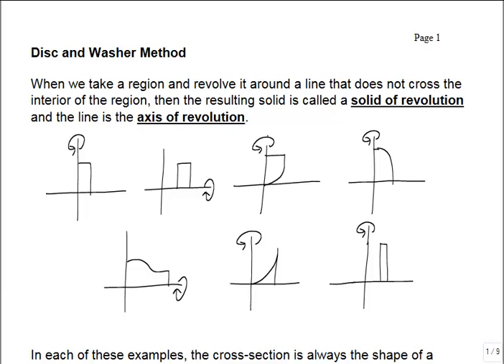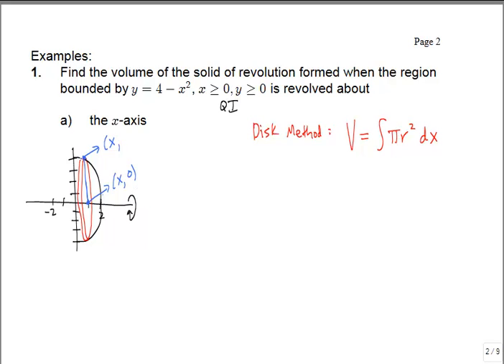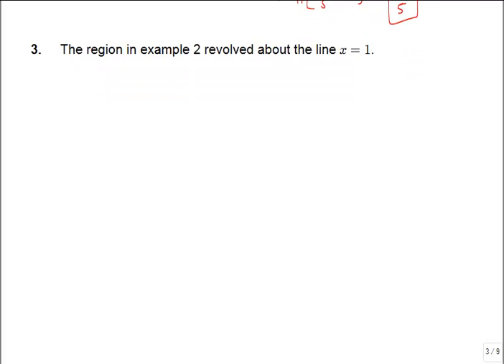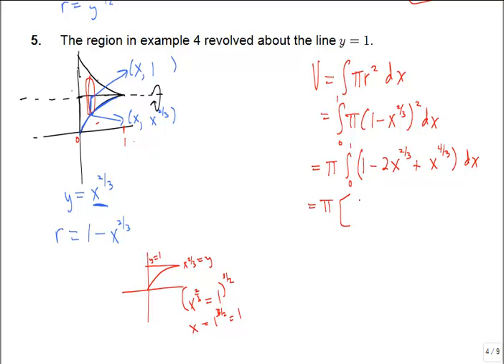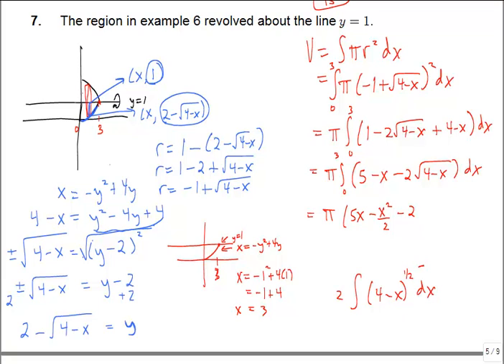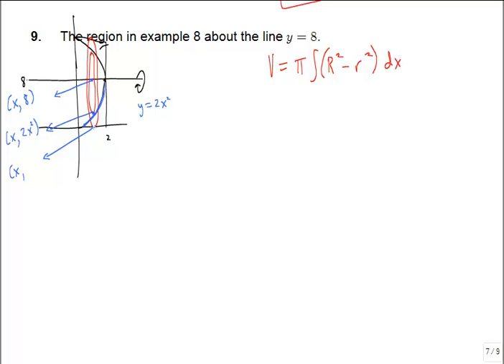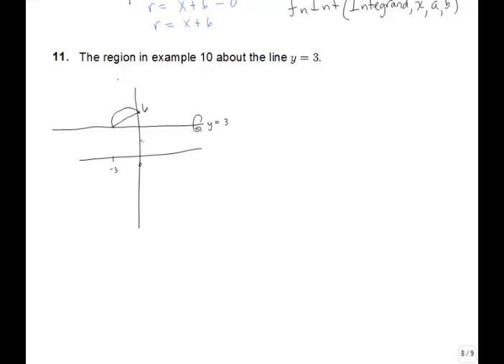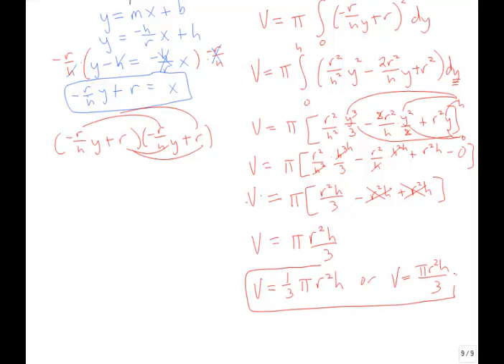Disc and Washer Method flash